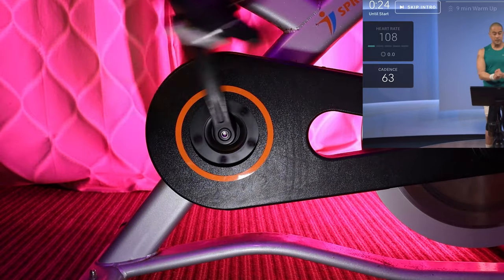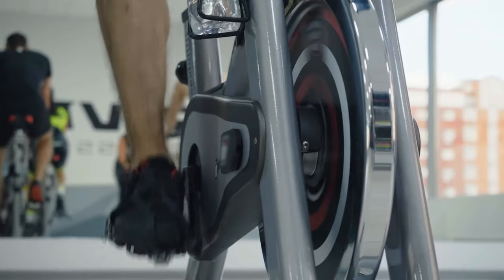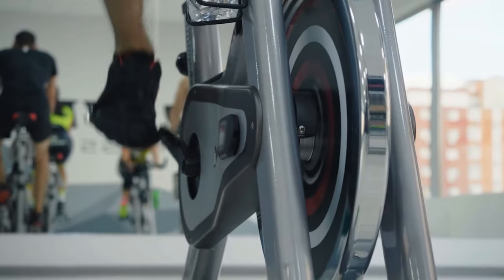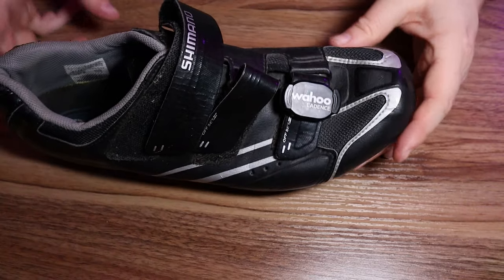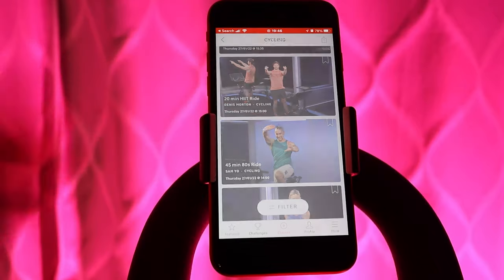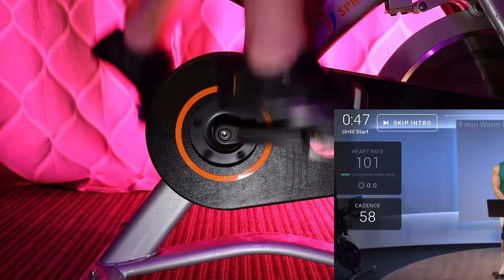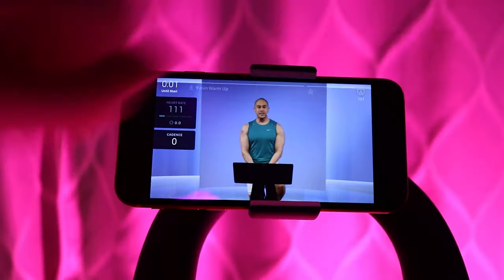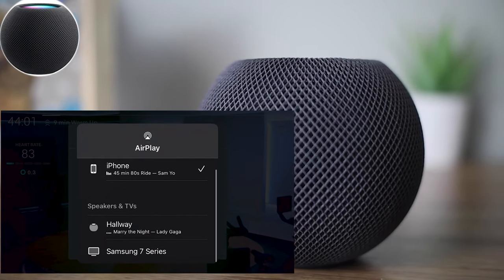Budget DIY Peloton - Cadence sensor on the Peloton Digital App for iPhone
In this video I show you how easy it is to connect a cadence sensor to the peloton digital app on the iPhone.

This allows you to have the Peloton experience for a fraction of the cost by using a cheap spin bike and the app.

This will also work with a blue tooth heart rate monitor, although I use the Apple watch for heart rate data. I also connect my Homepod mini while I ride.